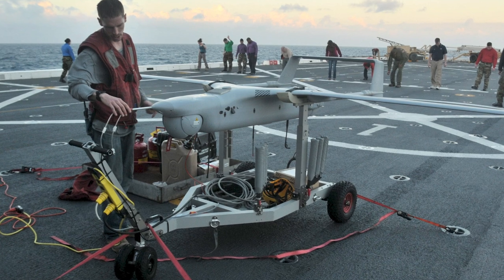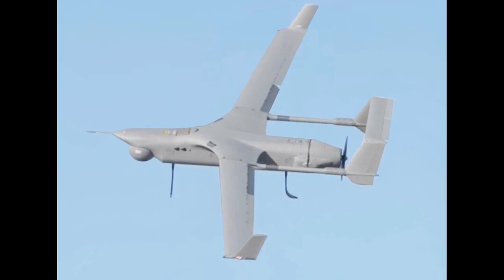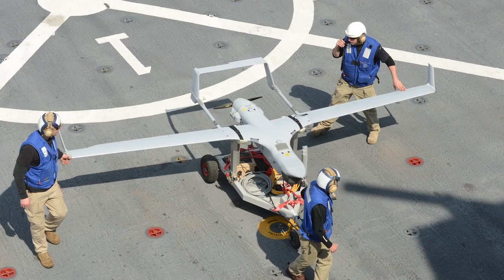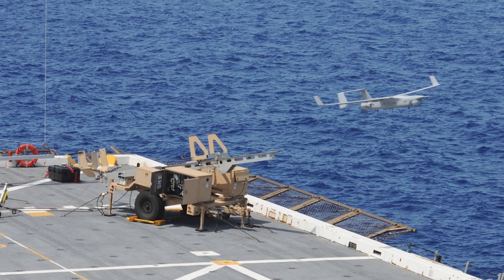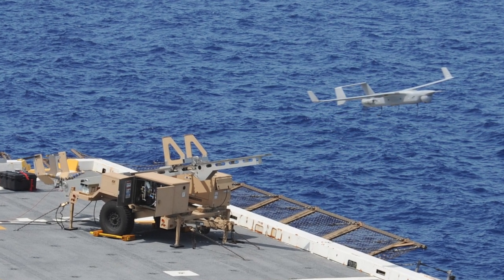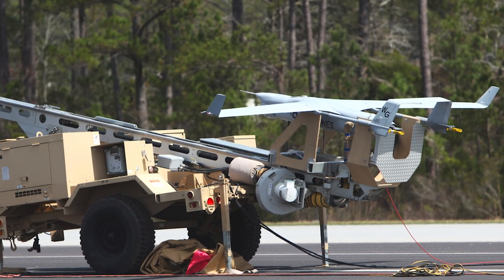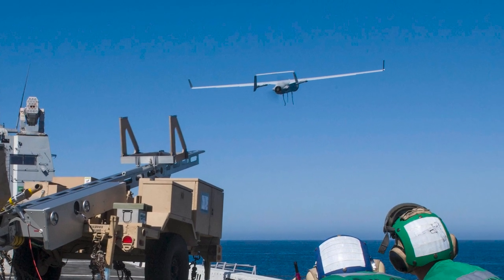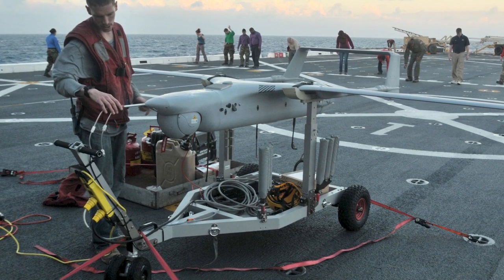Boeing Insitu RQ-21 Blackjack Drone - A Short History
Delve into the world of military aviation with a short but comprehensive history of the Boeing Insitu RQ-21 Blackjack, the game-changing US drone.

The RQ-21 Blackjack, crafted by Boeing subsidiary Insitu, is a testament to the advanced engineering and strategic innovation involved in modern military technology. This UAV has redefined warfare tactics, demonstrating its versatility and reliability across different operational theatres and challenging terrains.

In this video, we dissect the drone's design, highlighting its unique features and capabilities that make it a critical component in surveillance, reconnaissance, and target acquisition. The RQ-21's adaptability and performance have rendered it a key asset in various military strategies worldwide.

Join us as we dissect the RQ-21 Blackjack, a symbol of modern warfare's ever-evolving nature. Whether you're a military enthusiast, an aviation aficionado, or just intrigued by the realm of unmanned aerial systems, this in-depth look into the RQ-21 Blackjack is sure to pique your interest.